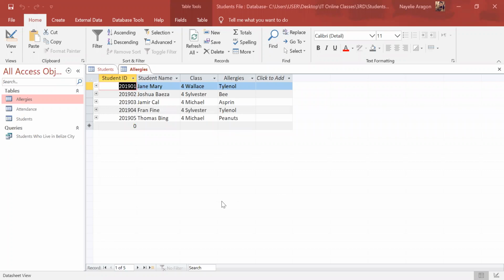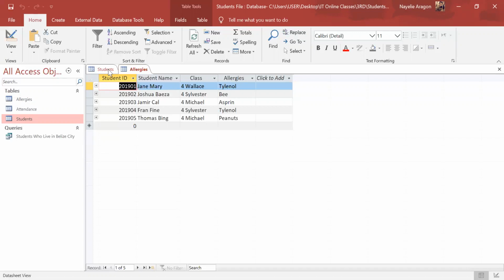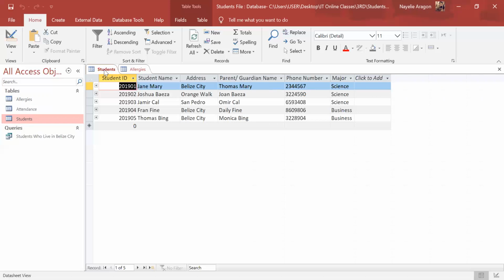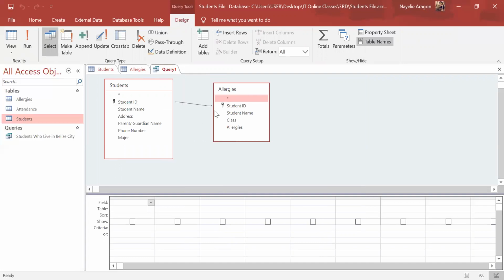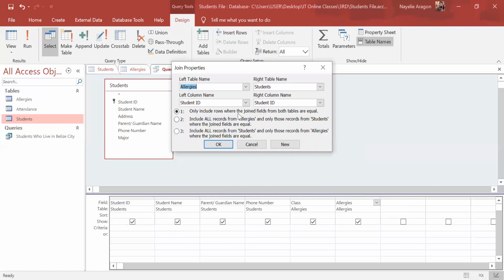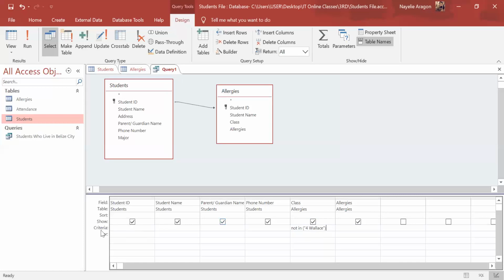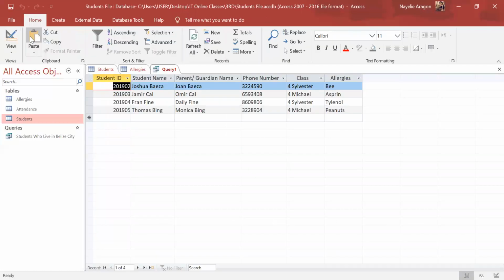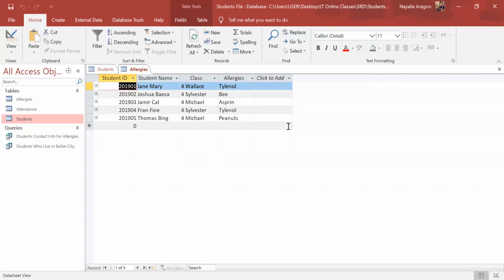Multi table Query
Microsoft Access - Multiple Table Query